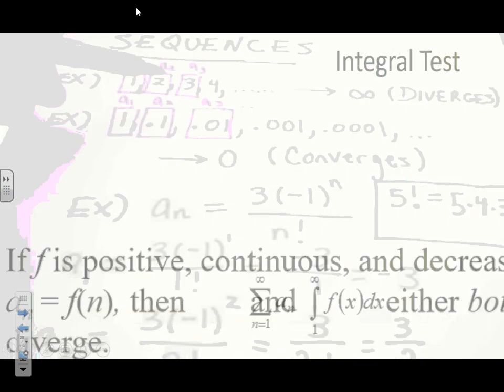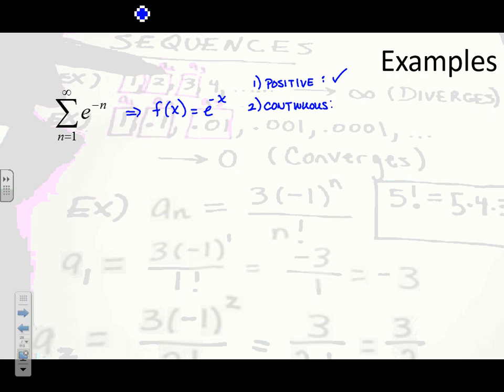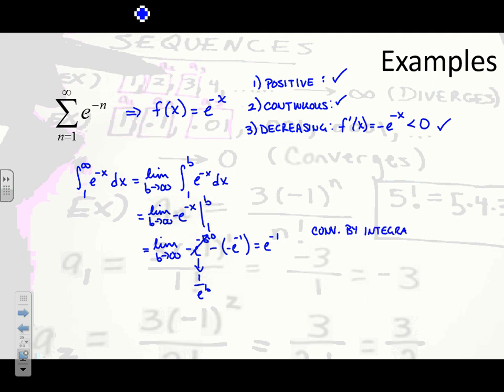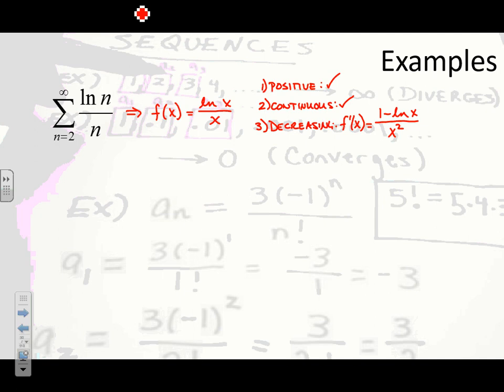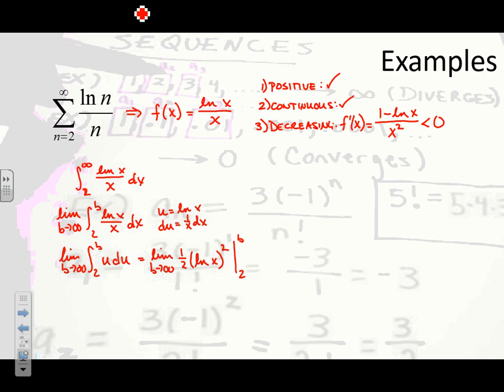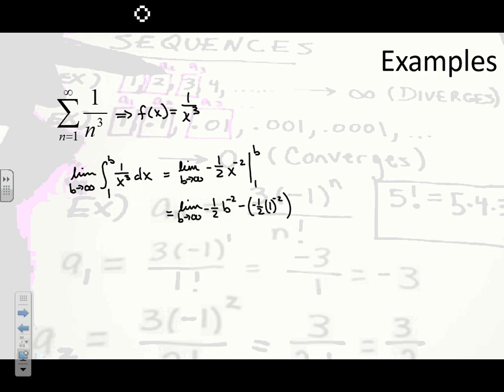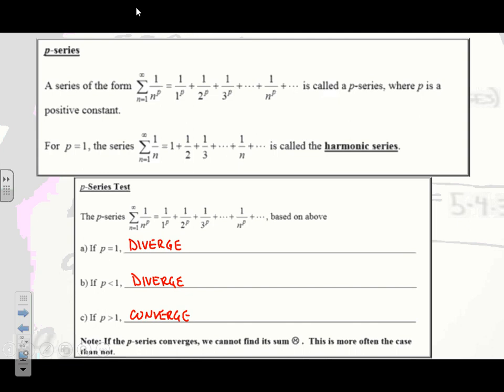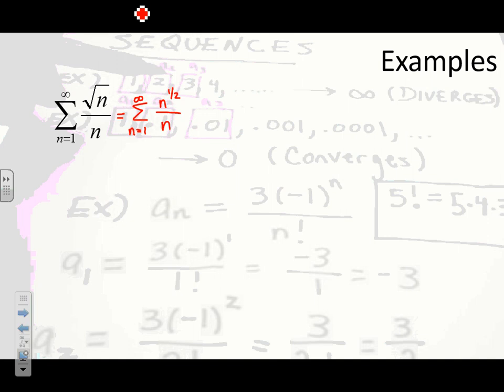Integral Test & P Series Notes